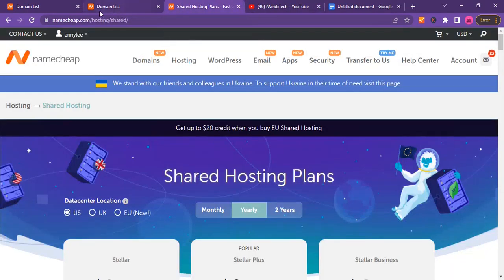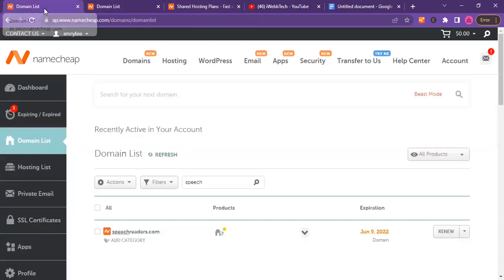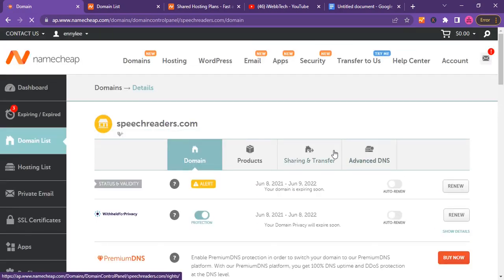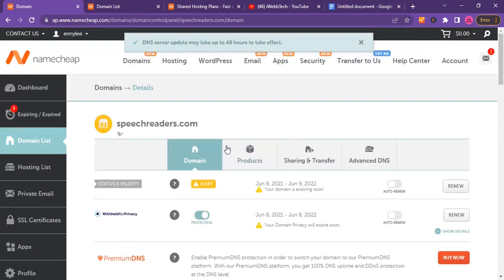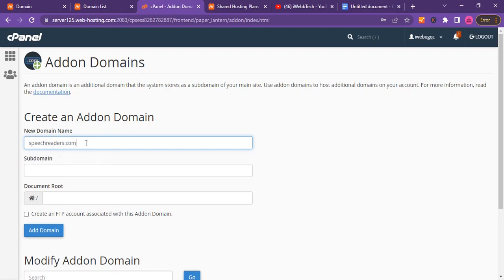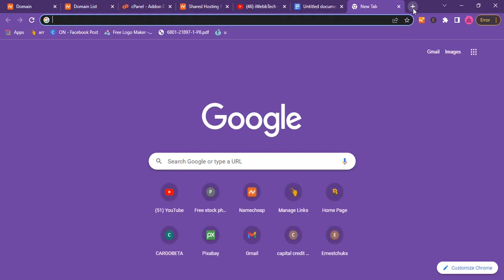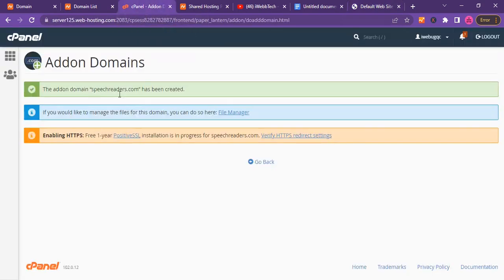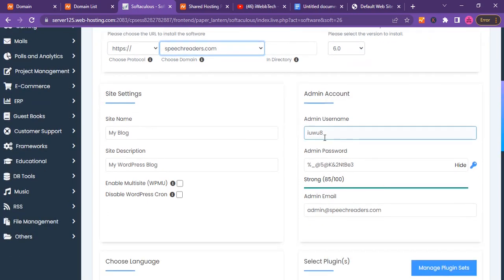How to Connect an Addon Domain to Shared Hosting Plan in NAMECHEAP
A quick and easy tutorial for you to learn how to connect an addon domain to a hosting plan in NameCheap.

Similar to other popular web hosting companies, you can host more than one website with a hosting plan, although the number of addon domains you can host vary among the companies.
In this video, I will be using the NameCheap Steller hosting plan. Watch till the end and leave any questions for me in the comment section.